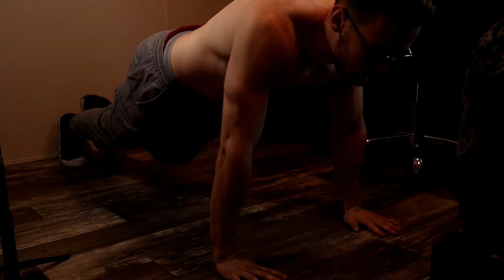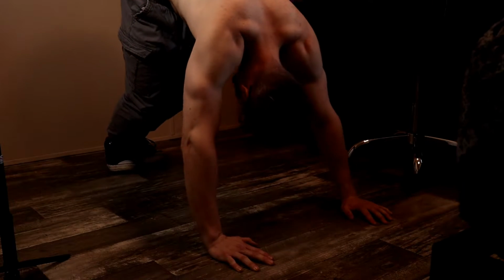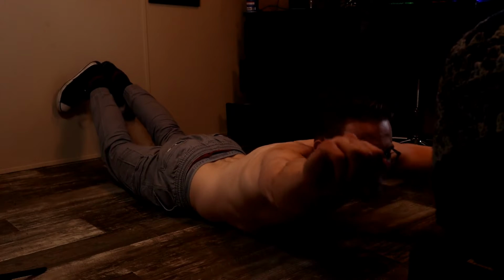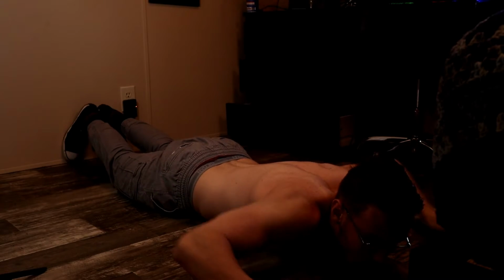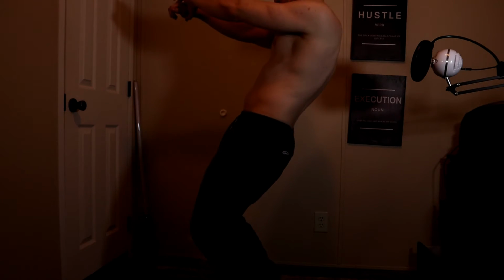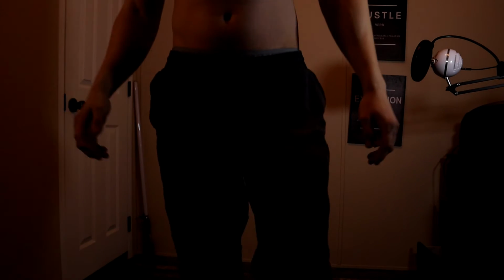Workout in a Small Space (IMPOSSIBLE?)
How to Workout in a Small Space

Creating excuses for yourself? Well STOP! You CAN get a great workout ANYWHERE and ANYTIME with calisthenics training. All it takes is a little creativity and hard work.